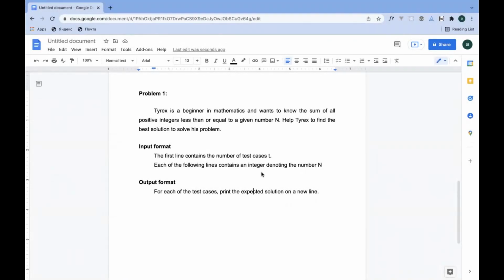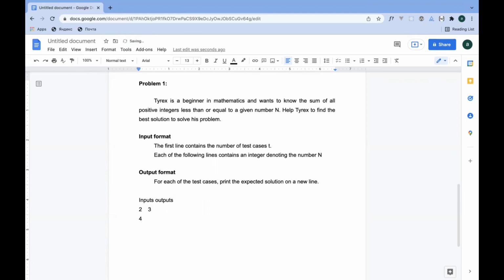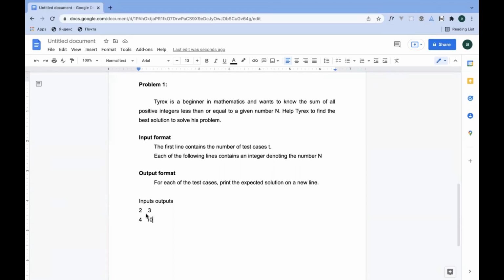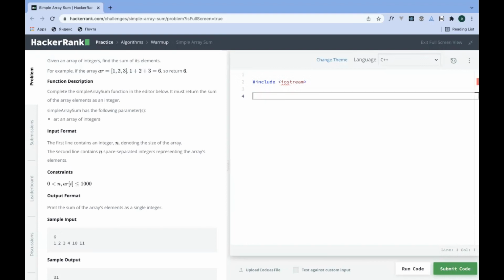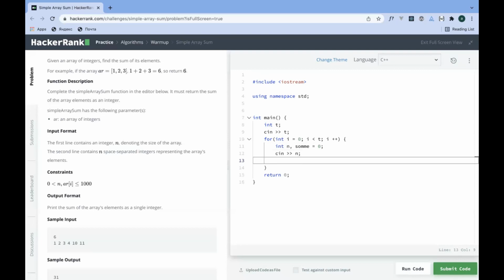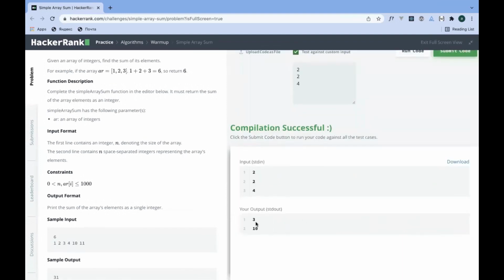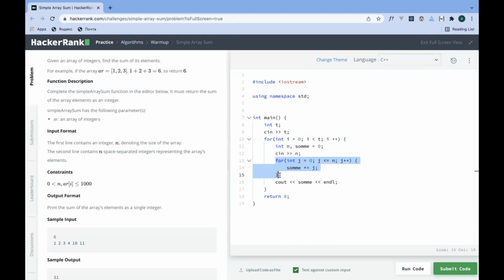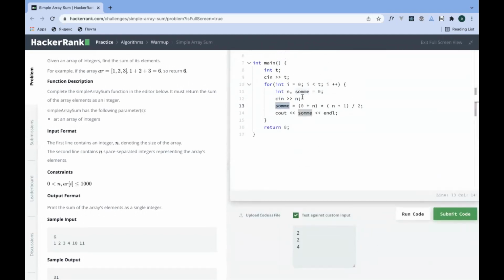Problem solving: sum of continuous numbers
Check out at what we are using as an approach to solve the coding problem.